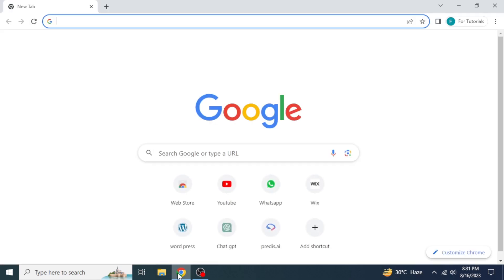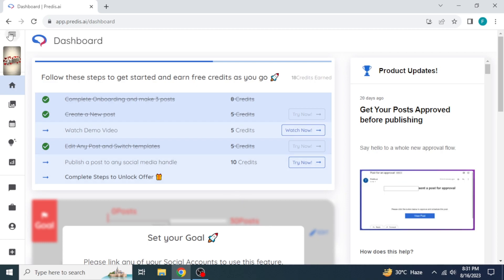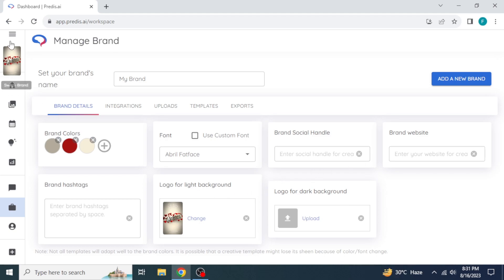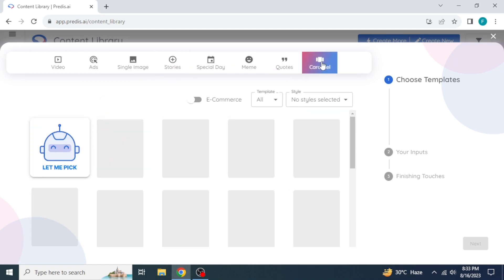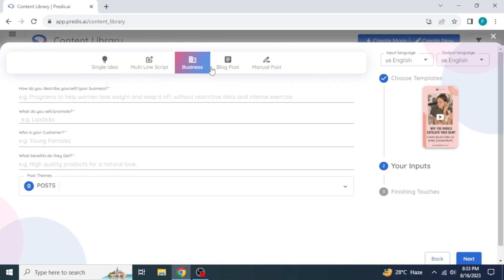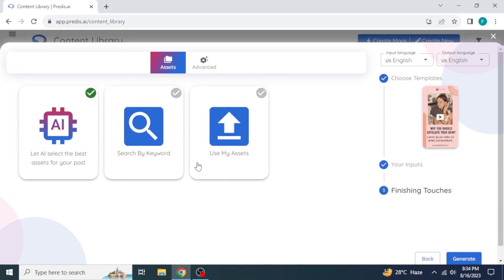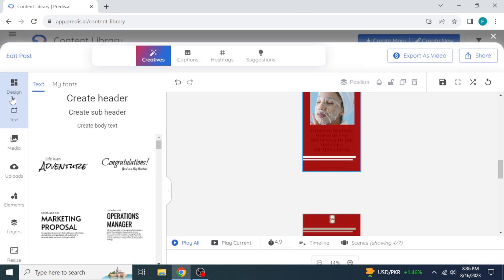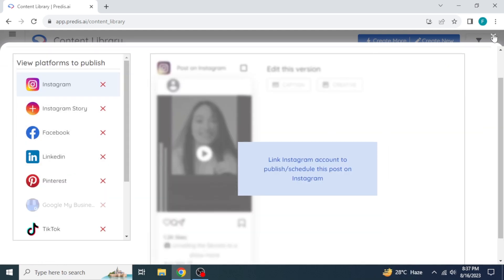CREATE AI SOCIAL MEDIA CONTENT WITH PREDIS.AI (BEST METHOD)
Welcome to a journey of creative AI mastery as we delve into the world of crafting irresistible social media content with the power of Predis.Ai! In this illuminating video, we're going to unveil the secrets behind leveraging artificial intelligence to create captivating posts that will have your audience engaged, intrigued, and hitting that "like" button before they even know it.

0:00 INTRO
0:04 TUTORIAL